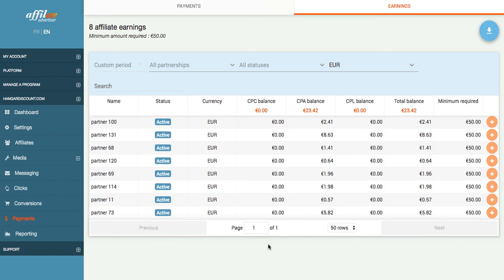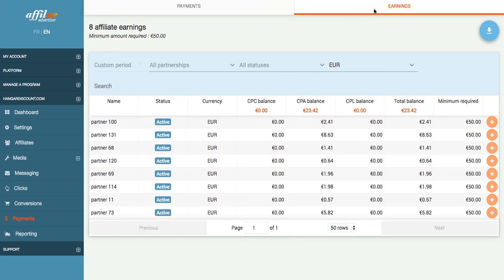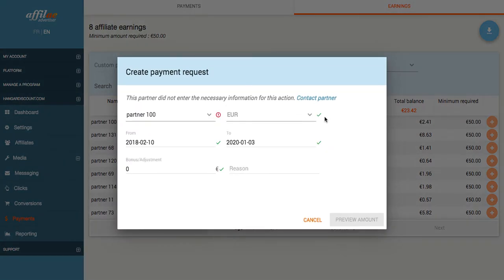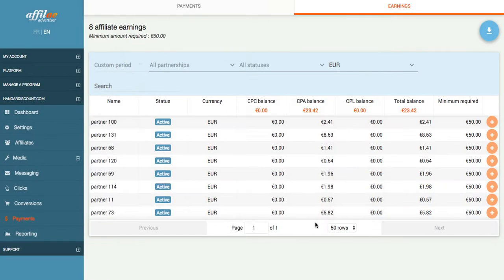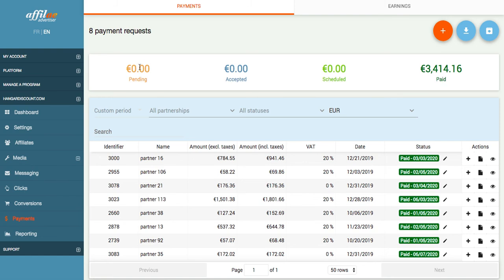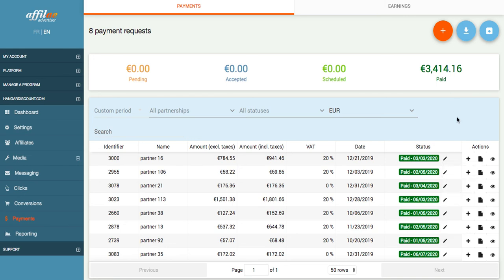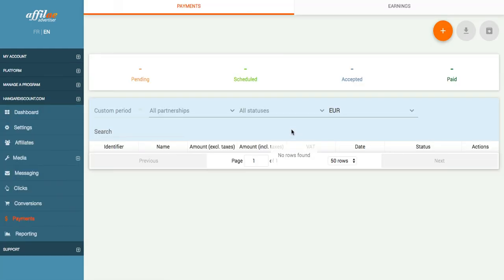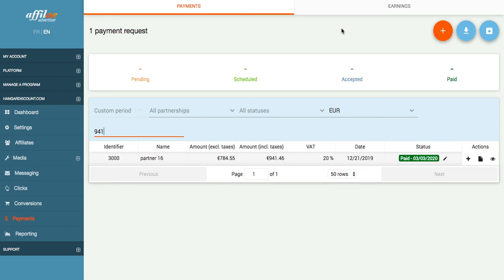How to manage your affiliate payments?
This video guide help you to understand how to use Affilae to manage your affiliate payments.